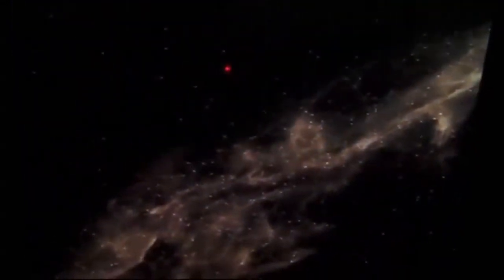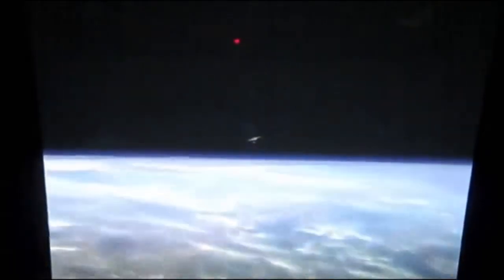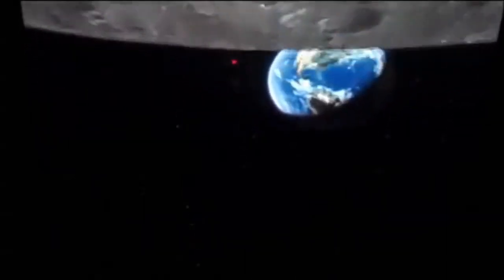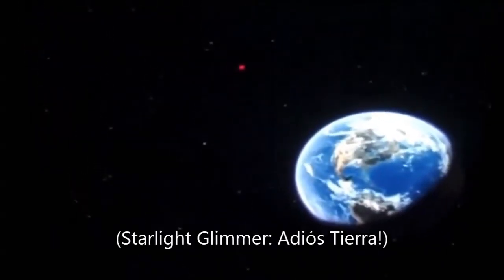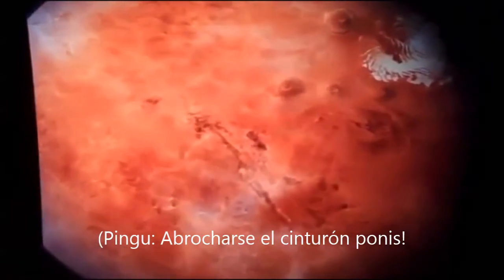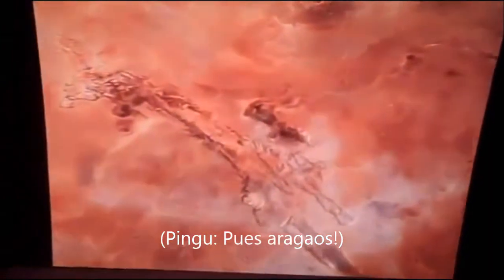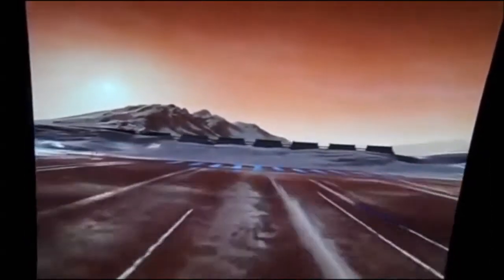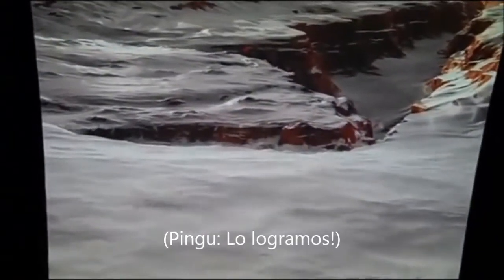Rainbow Dash, Starlight Glimmer and Pingu Mission Space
🟡No recomendada para menores de 7 años.